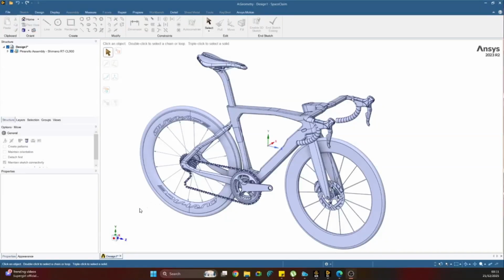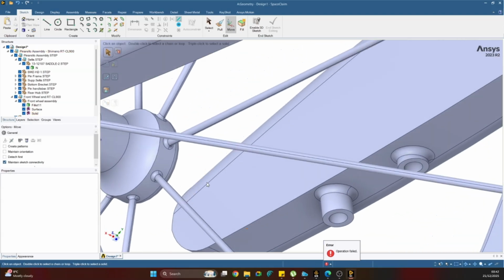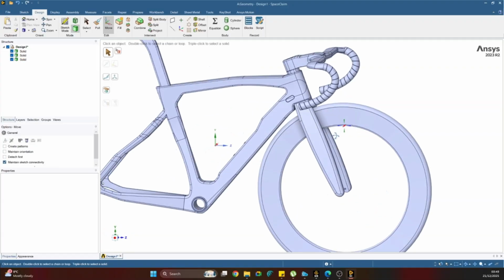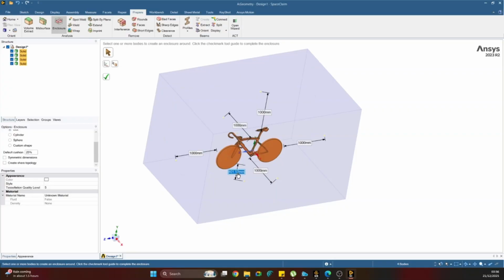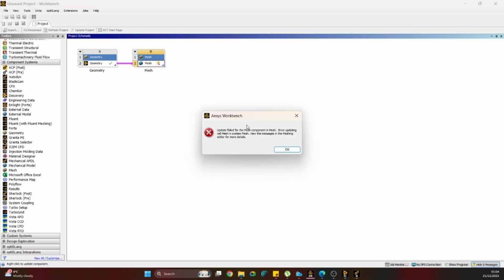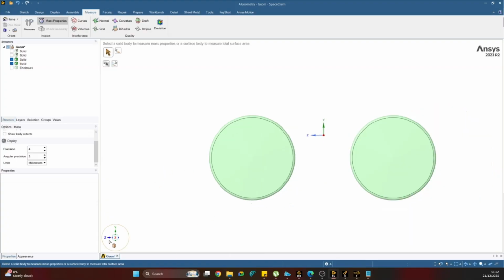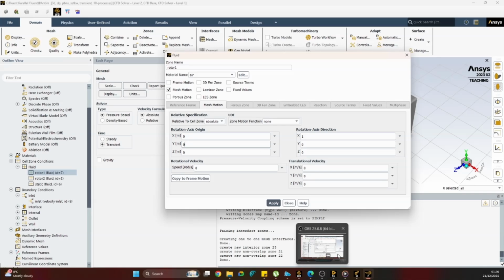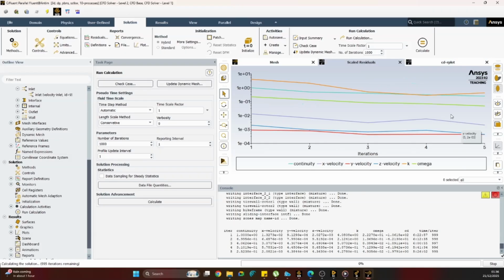CFD Simulation of Bike using ANSYS Fluent